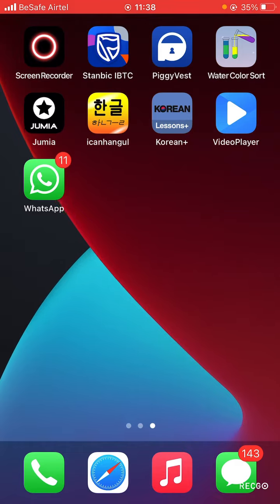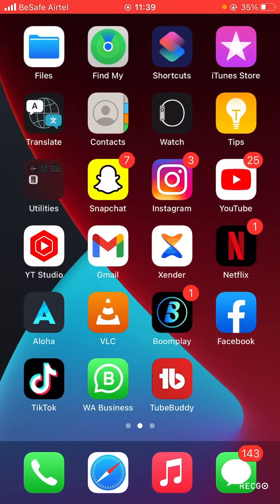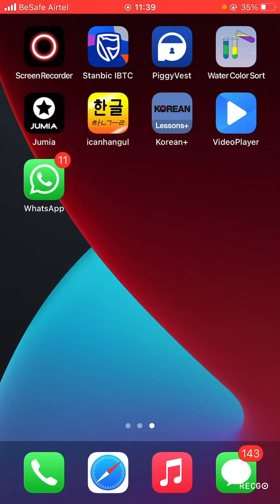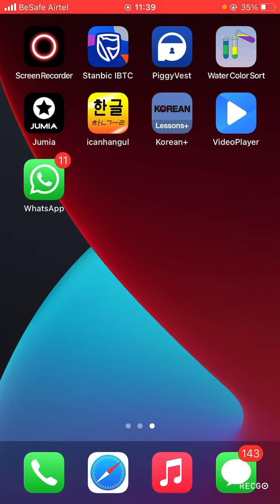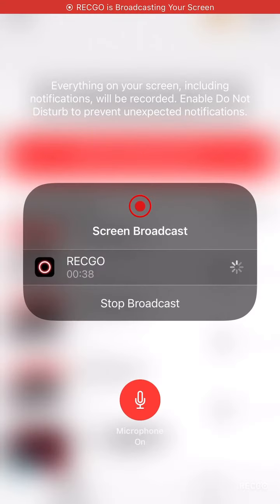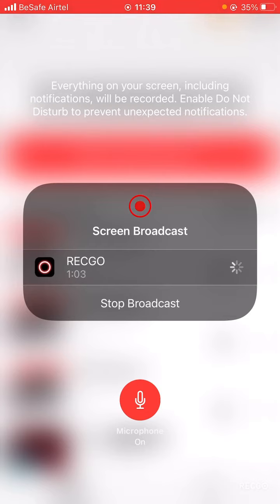How To Screenrecord on IPhone With Sound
This tutorial will teach you the fastest Way to screenrecord on your iPhone as a content Creator